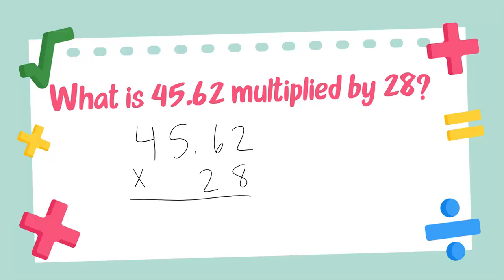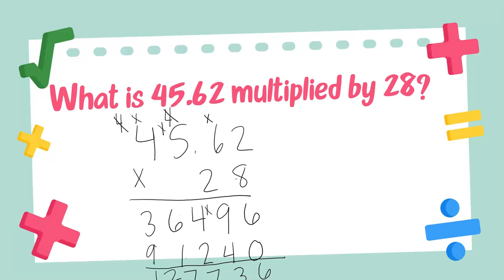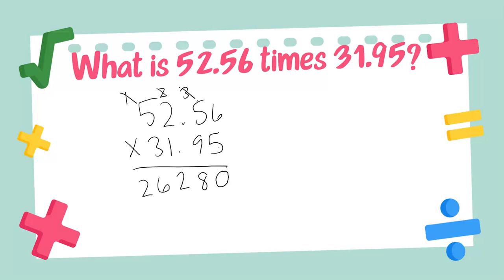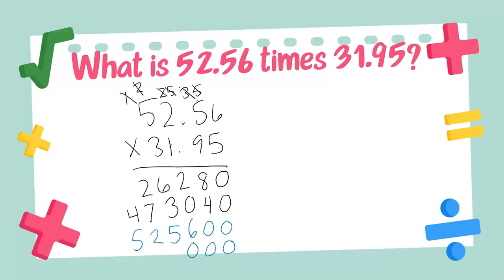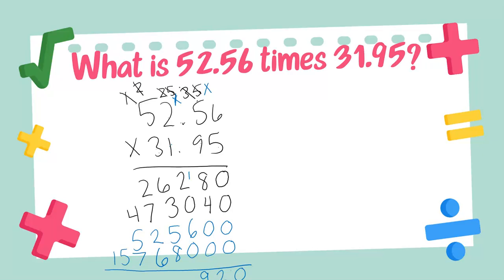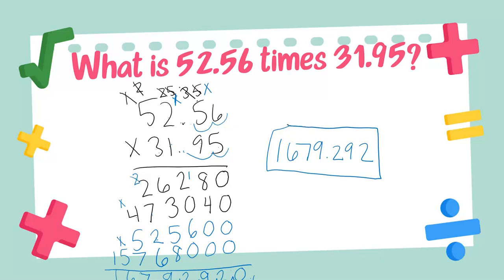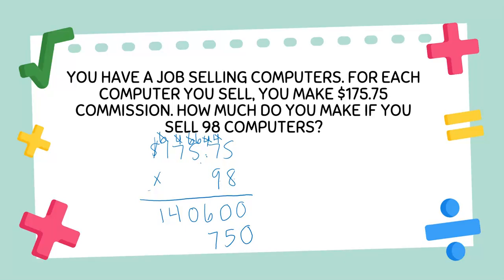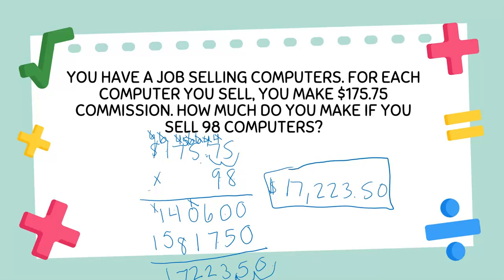Multiplying Decimals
Let's practice multiplying decimals!